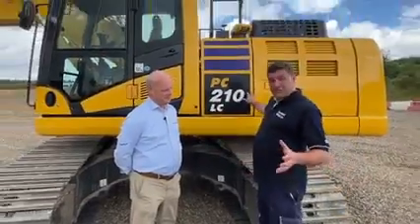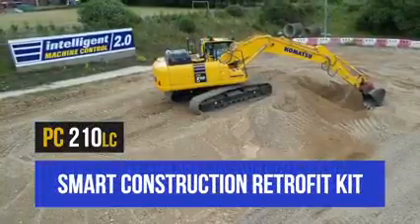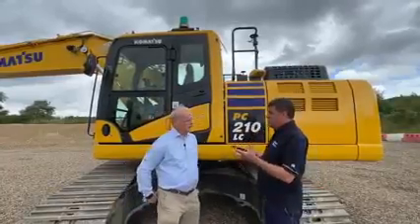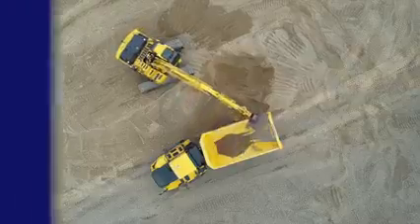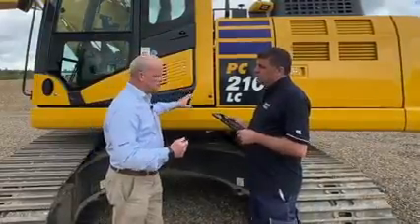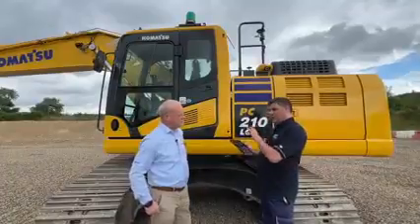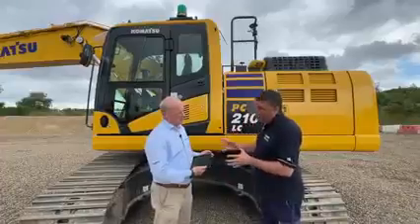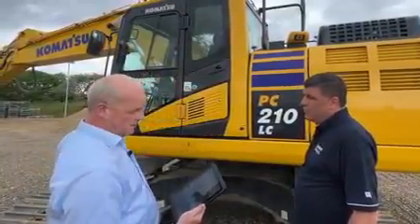komatsu heavy excavator